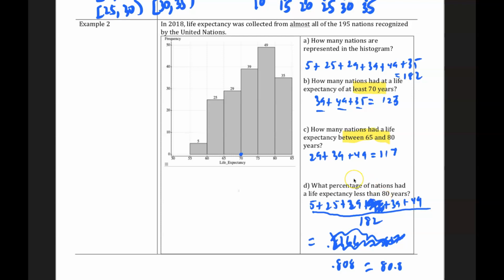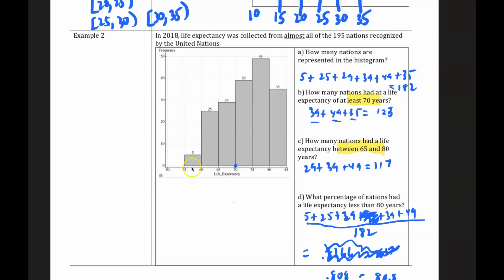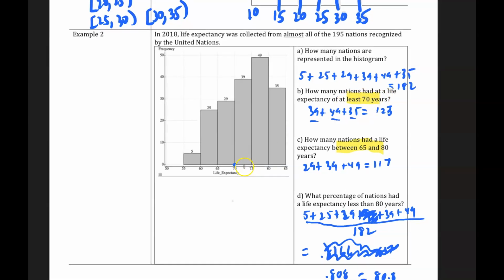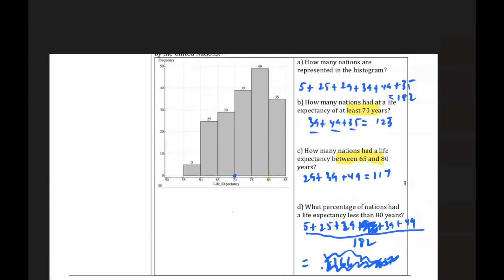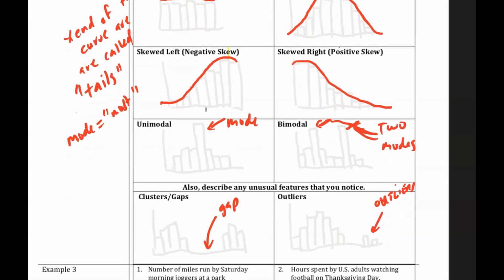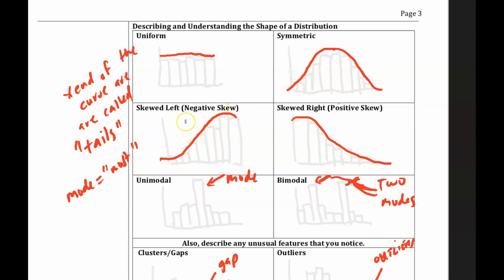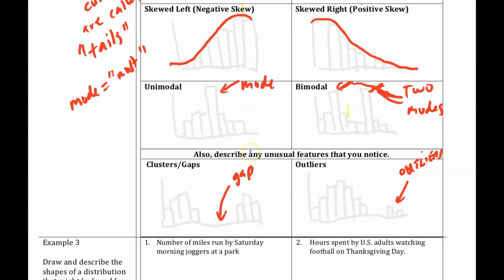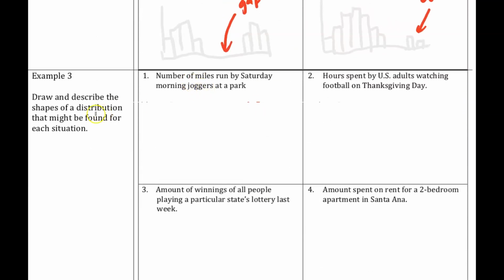Math 219 PG 21.-2.2 Part 2 Distribution (SoCS)